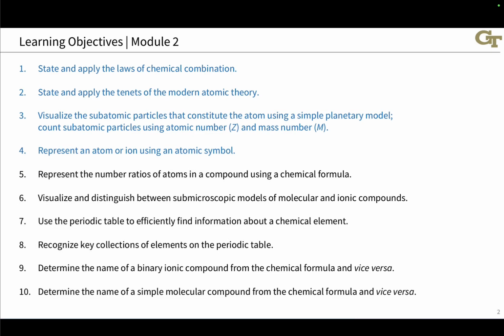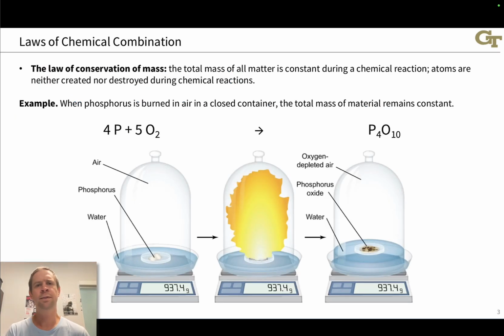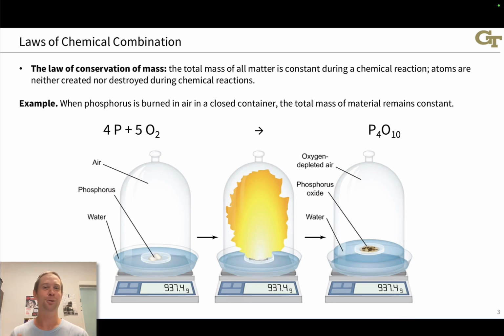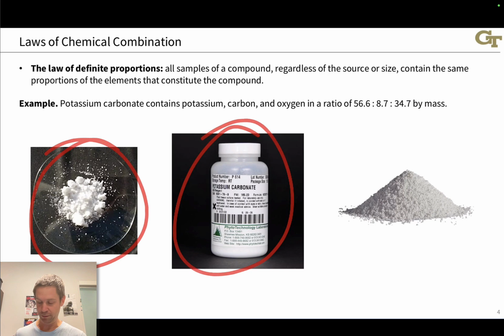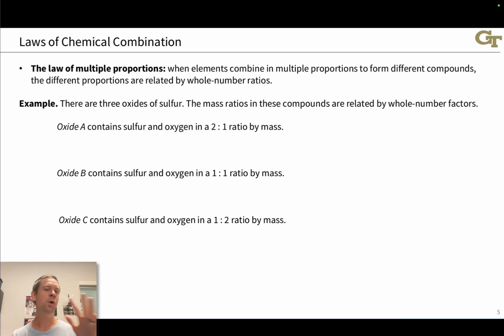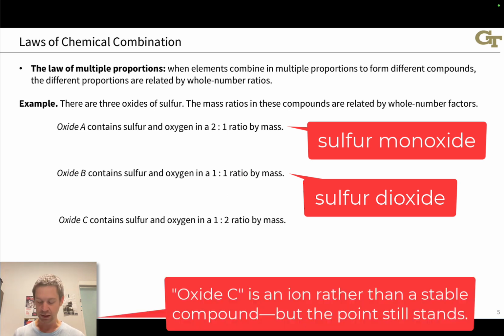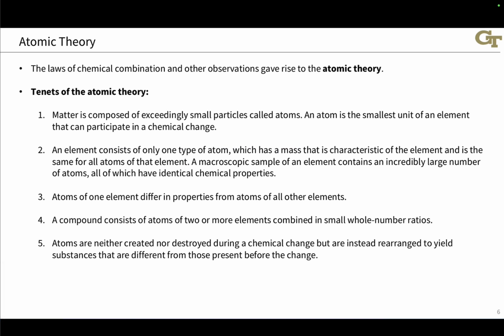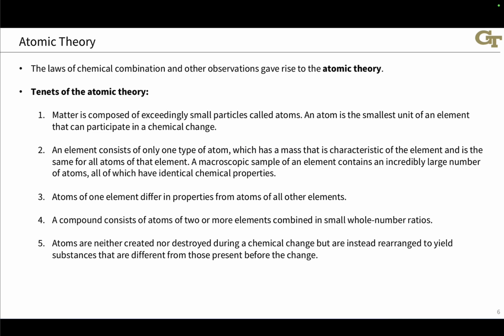The Laws of Chemical Combination and Atomic Theory | Fundamentals of Chemistry 2.1.A